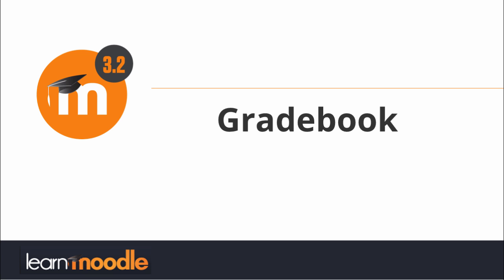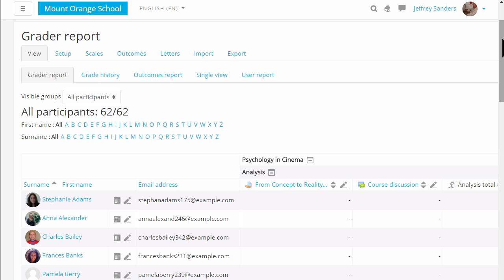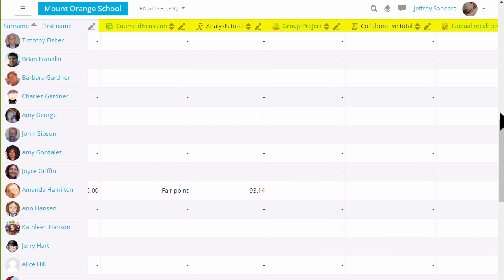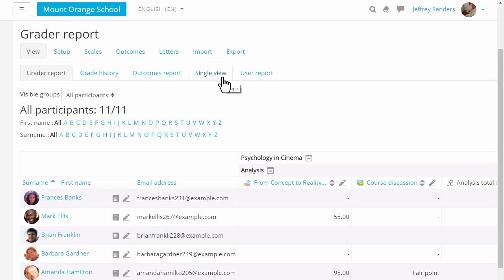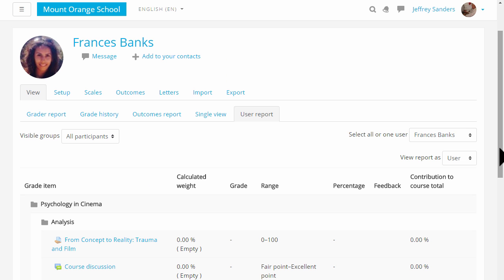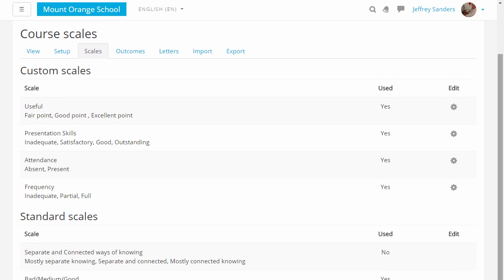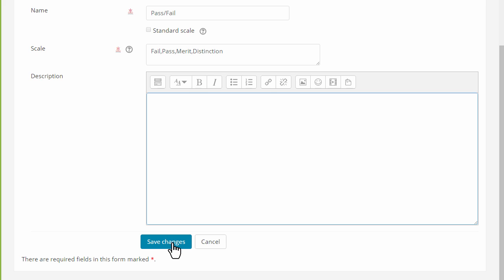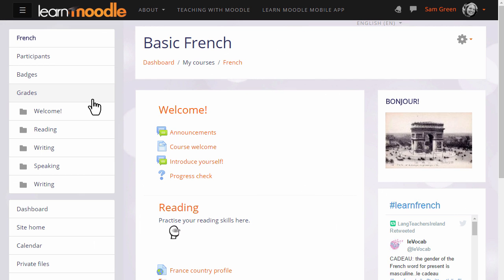Gradebook in Learn Moodle 3.2